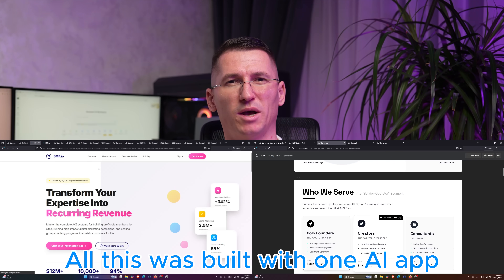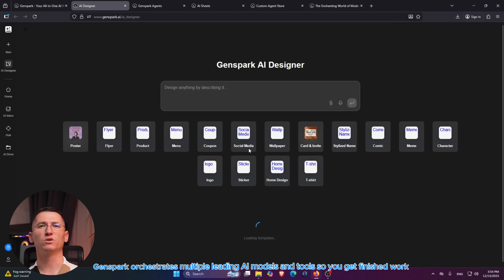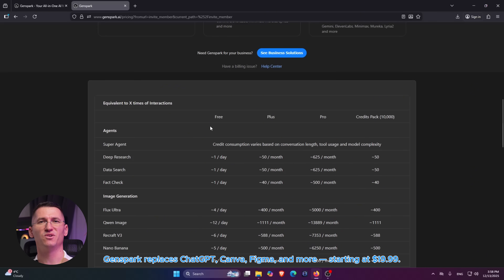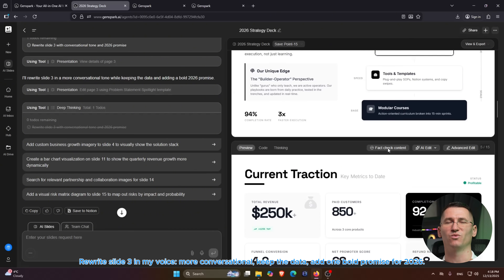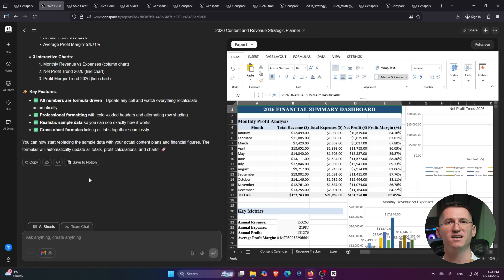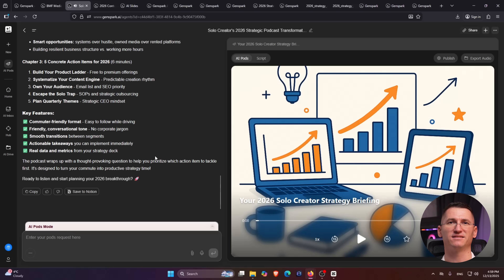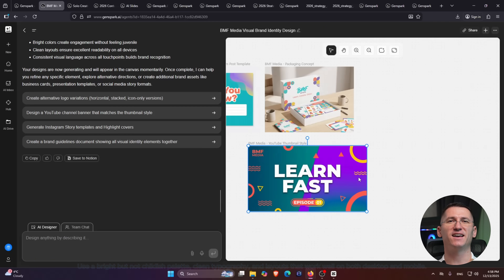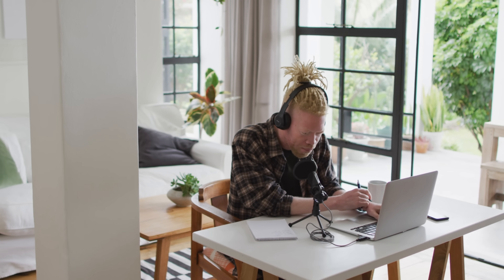I Planned My Entire 2026 Business in Genspark (One Tool Replaces Ten)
The wildest part? Genspark is offering unlimited usage of the AI Chat and AI Image features for all of 2026. Nano Banana Pro, GPT Image, Flux, Seedream, Gemini 3 Pro, gpt-5.2, Claude Opus 4.5, and more top models inside these two features are available with unlimited access.

PROMPT – PASTE INTO AI SLIDES
"You are my presentation designer for a one-person online business that sells [your niche] courses and content. Create a 15-slide 2026 strategy deck. Include sections for: 1) My audience and problem, 2) Current traction and key metrics, 3) 2026 content roadmap, 4) Product and offer lineup, 5) Revenue projections by quarter, 6) Marketing channels and experiments, 7) Risks & next steps. Use bold, minimal design, large fonts, and space for visuals on every slide."

PROMPT – FOR AI SHEETS 2.0
"You are my financial analyst. Create a spreadsheet to plan my 2026 content and revenue. Tabs: 1) Content Calendar (by week, with platform, topic, format, status), 2) Revenue Tracker (by month, with products, price, units sold, total revenue), 3) Expenses (tools, freelancers, ads), 4) Summary Dashboard with monthly profit, profit margin, and 3 key charts. Add realistic sample data so I can see how it works. Use formulas instead of hard-coded numbers."

PROMPT – FOR AI PODS
"Turn this PDF into a 20-minute podcast script I can listen to while commuting. Structure it in 3 chapters: 1) Key trends and numbers I must know, 2) Opportunities and threats for a solo creator / small business, 3) 5 concrete action items I should take in 2026. Use a friendly, non-robotic tone and add short transitions between segments."

PROMPT – FOR AI DESIGNER
"Design a complete visual identity for a modern, playful education brand called "[Your Brand]". I need a logo, YouTube thumbnail style, Instagram post template, and a simple packaging concept. Use a bright but not childish palette, clean typography, and layouts that work well on both desktop and mobile."

PROMPT – FOR AI DEVELOPER
"Redesign this website to look like a clean 2025 SaaS landing page. Keep the brand colors and logo, but improve spacing, typography, and the hero section. Focus the page on one clear call to action."